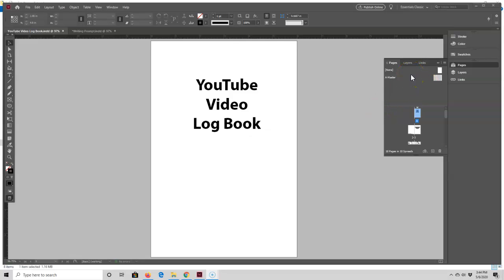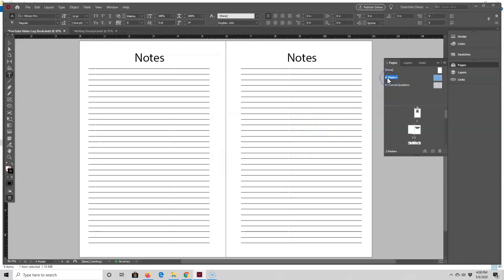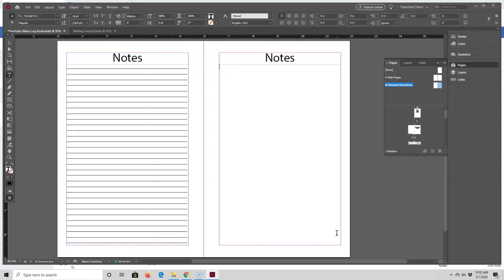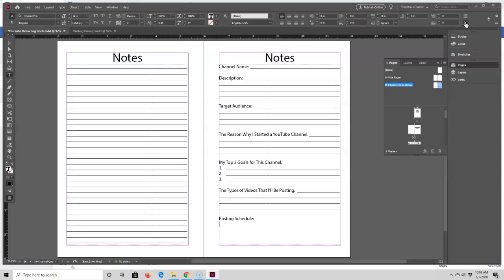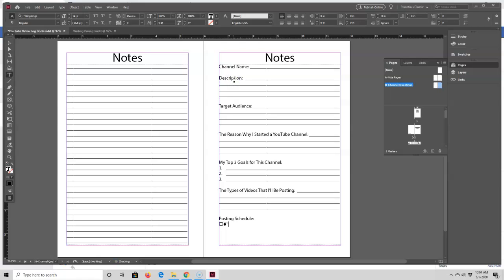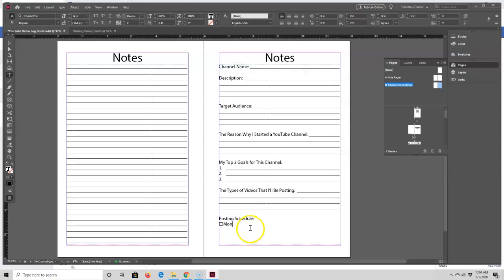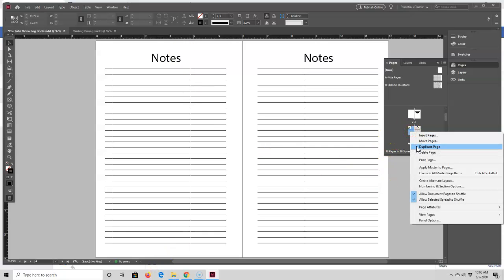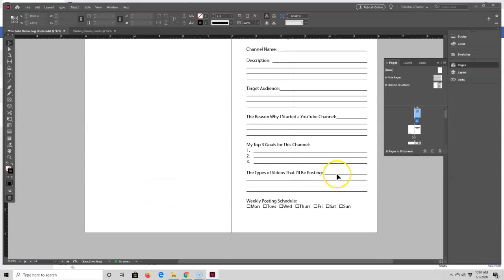InDesign Tutorial for Beginners & KDP #8: Writing Prompts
In this set of tutorials, I'm going to show you how to create a KDP low content book from start to finish.  The book is going to be a YouTube Video Log Book.  Be sure to watch the videos in order to see each step of the process.

In this video, I'm going to demonstrate how easy it is to create writing prompts with lines by making a "My Channel" page that asks the person questions about his/her YouTube channel.